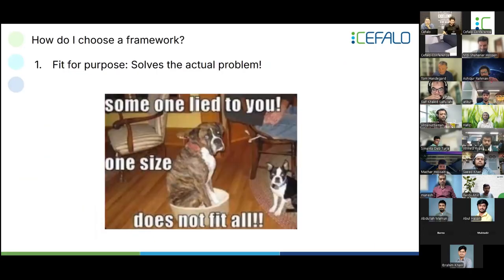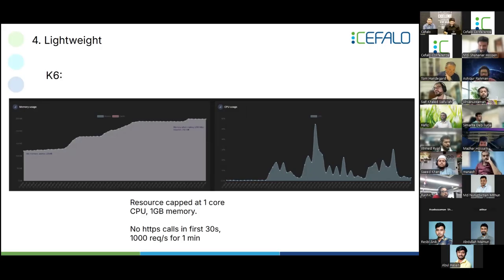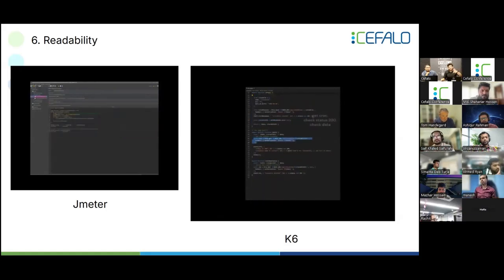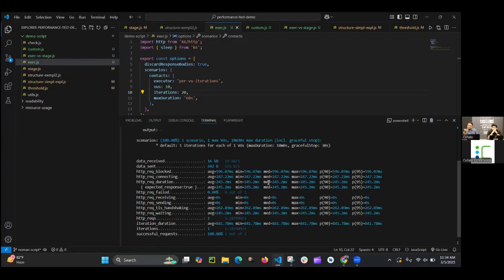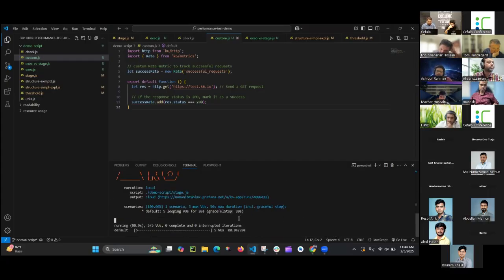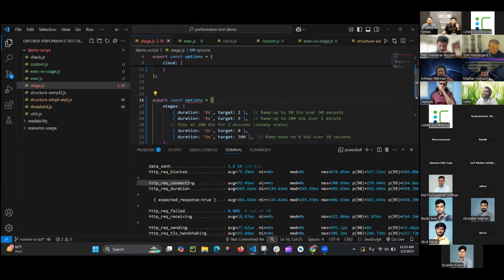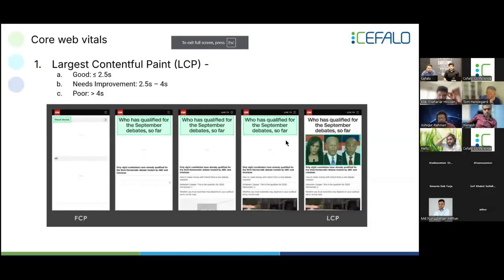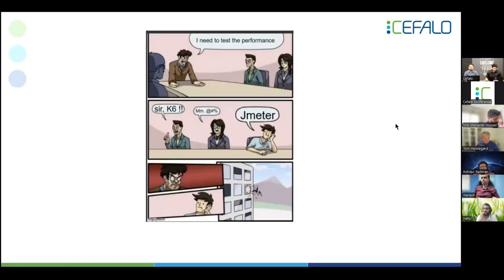Performance Testing with K6 A Modern Alternative to JMeter